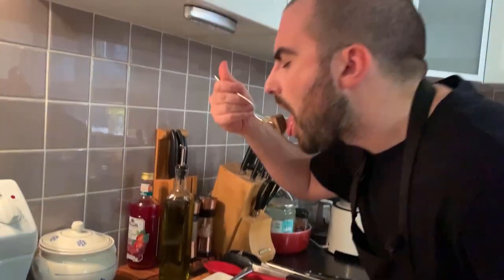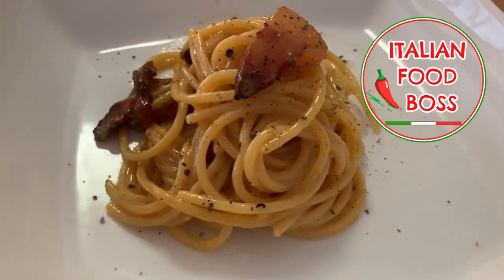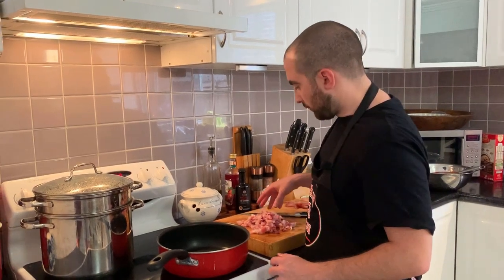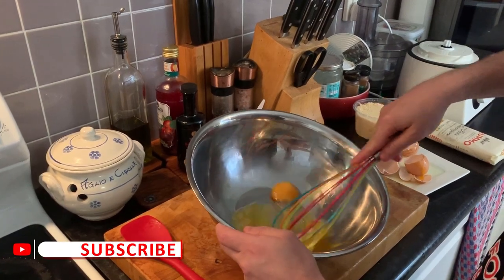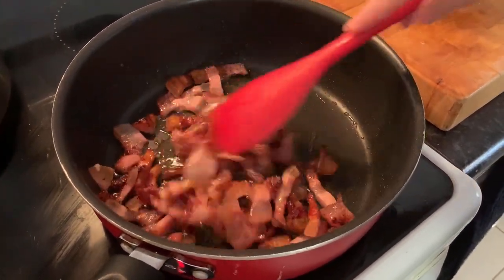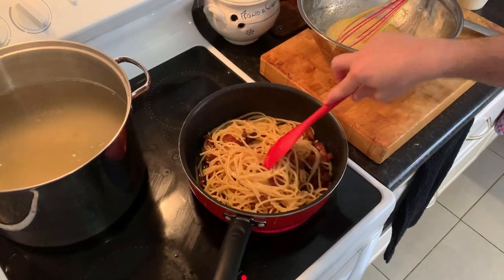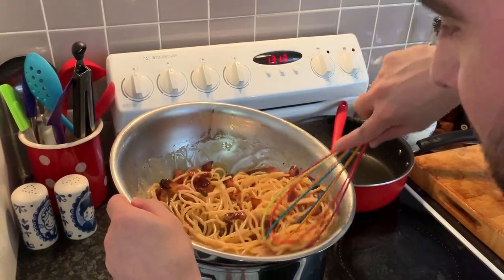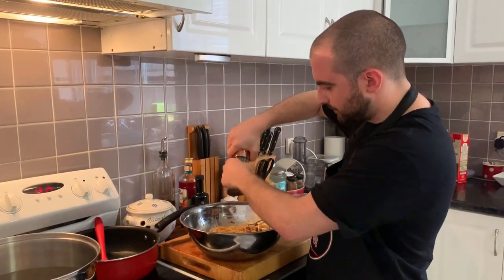Pasta Carbonara recipe - How to make Carbonara like an Italian!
Another awesome Italian food classic: pasta carbonara, the tasty way: not with bacon, but with pork cheek!

Discover why using the cheek of the pig is the best way to make your carbonara sauce and what other secrets are here for you to make you the best Italian cook in the neighborhood!

Pasta carbonara may sound like an easy dish, but don't be fooled: it's only easy if you take shortcuts (like adding cream: who would do that in Italy???) that would alter the natural amazing taste of this dish.

If you liked this recipe (I mean… the best Cabonara recipe!), remember to SUBSCRIBE to my YouTube channel and HIT the bell, to always be up to date with the tastiest and most authentic Italian food! Let the ‘likes’, the 'comments', the ‘follow’ and the ‘share post’ rain please!

Enjoy the video recipe!

Pasta Carbonara - RECIPE

Prep Time: 20 mins
Cook Time: 25 mins
Complexity: Medium

Ingredients (4 people):
400gr / 14.1oz spaghetti
300gr guanciale (pork cheek)
2 egg, 1 yolk
Pecorino cheese

Procedure:

1) Cut the guanciale (pork cheek) in stripes and gently fry them in a pan, without adding any oil;
2) In a bowl, start whisking 2 eggs and 1 yolk, slowly adding some Pecorino cheese and pepper as shown in the video;
3) When the pasta is very 'al dente', merge the spaghetti in the  guanciale pan and let everything cook together for an additional couple of minutes;
4) Pass the pasta and guanciale into the bowl with the eggs - outside of the heat!
5) Manage consistency of the sauce through adding more Pecorino cheese and/or pasta boiling water. Keep mixing with the bowl on top of the pan where your water boiled;
6) Serve immediately, with a sprinkle of freshly cracked black pepper;
7) ENJOY!

ITALIAN FOOD BOSS SPECIAL TIP: Do not add any cream but use the pasta water to create the natural creaminess. Mix eggs and pasta out of the stove and serve immediately!

🎬 ItalianFoodBoss is a YouTube channel run by an average Italian guy with a serious appetite! We'll show you how to cook authentic, delicious Italian food like the Nonnas used to do. The Italian Food Boss is a genuine Italian bloke, not just another "Italian" who only saw Italy on postcards!
Let's all have a laugh while we conquer the kitchen!
That's how it's done in Italia!